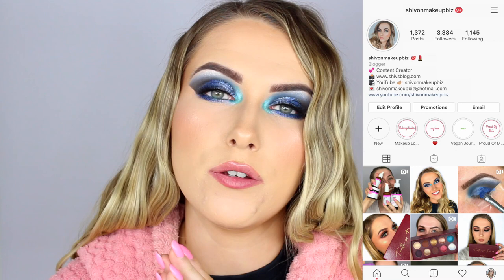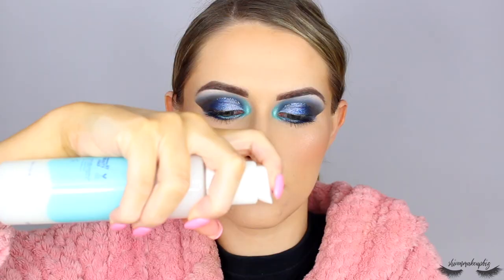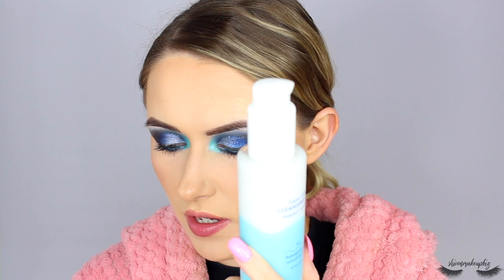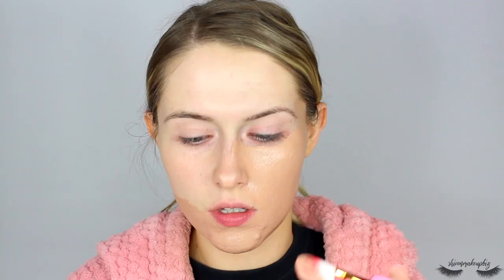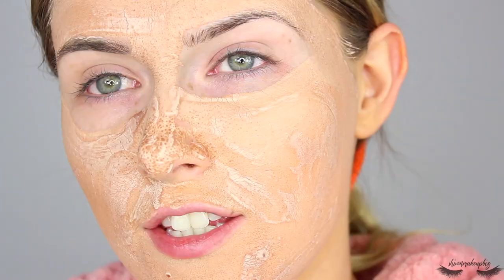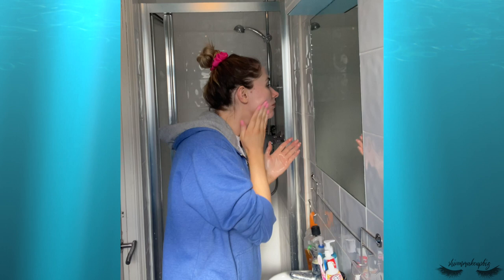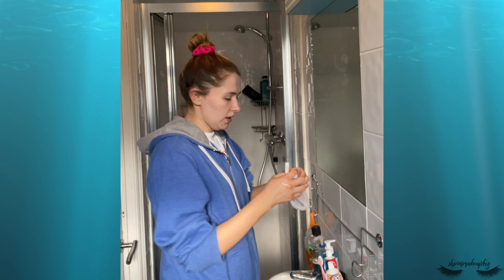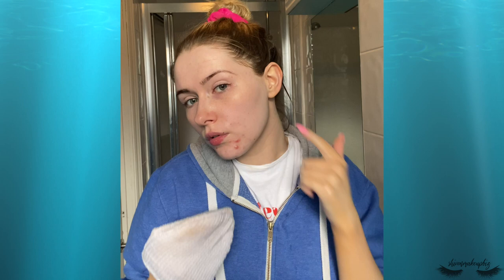TESTING BEAUTY BAY SKINCARE! 💦 | shivonmakeupbiz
SO Beauty Bay have brought out their own affordable, cruelty-free skincare line and I couldn't be more excited to test it out! I purchased a few items myself and put them to the test in this first impressions/review video over the course of a week or so and here are my thoughts...